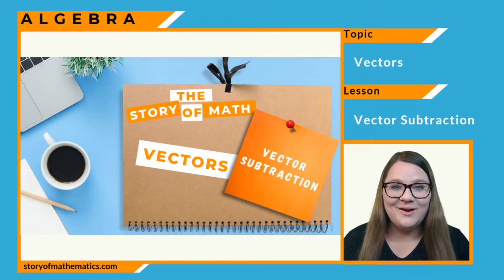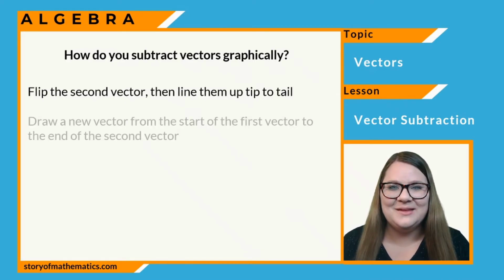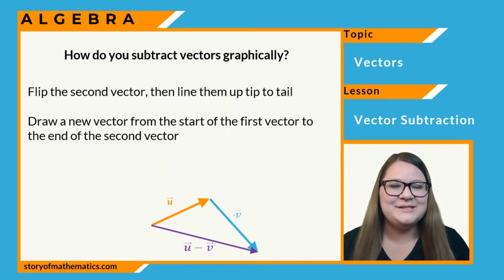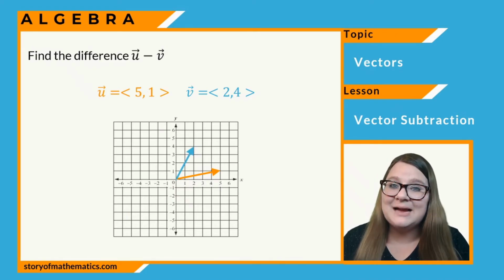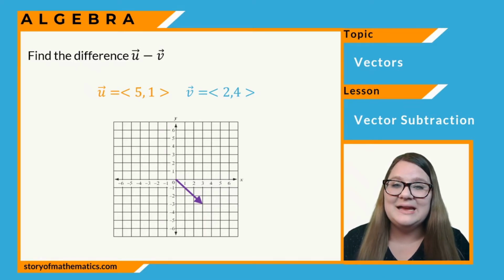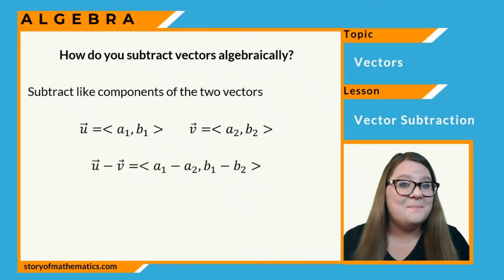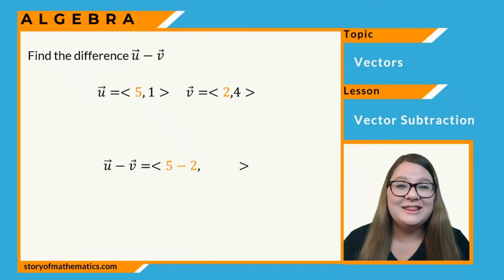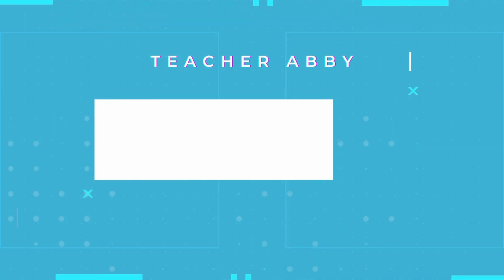Vector Subtraction - 6/10 - Vector Introduction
There are many parallels between scalars and vectors, and vector subtraction is no exception. Specifically, vector subtraction is: “The addition of  a vector with the negative of another vector.”